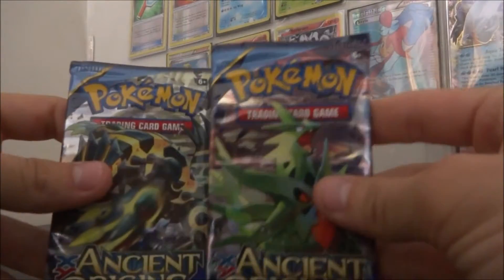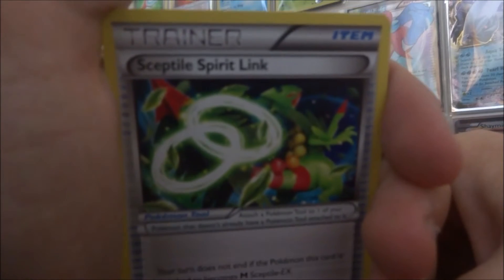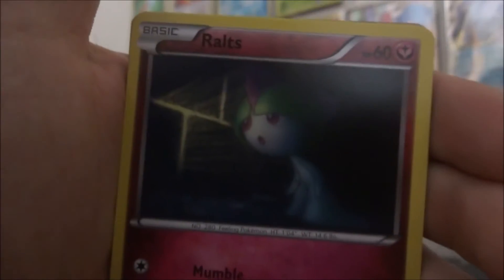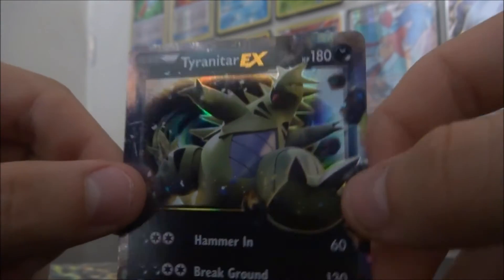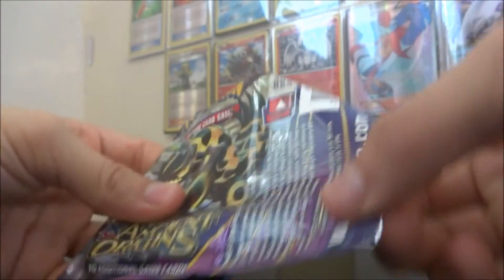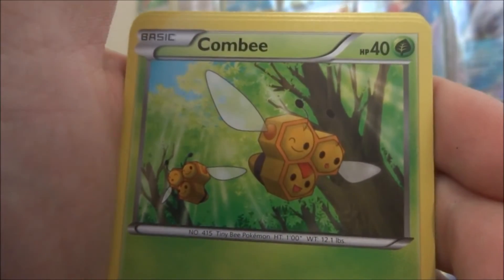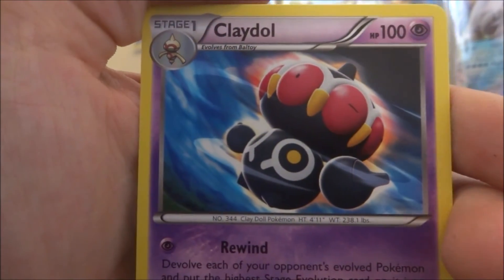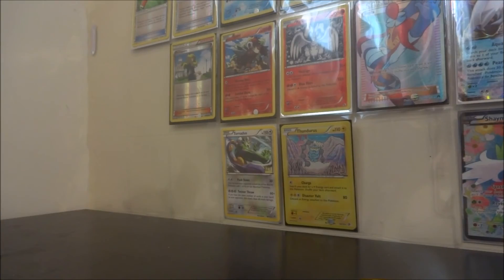Route 2 To The Lugia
1. Comment your fav card pulled